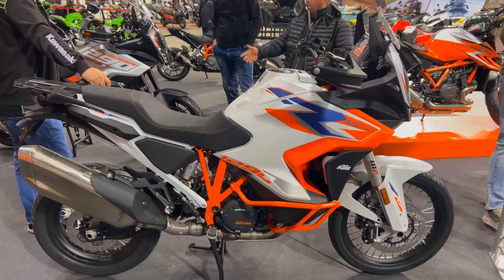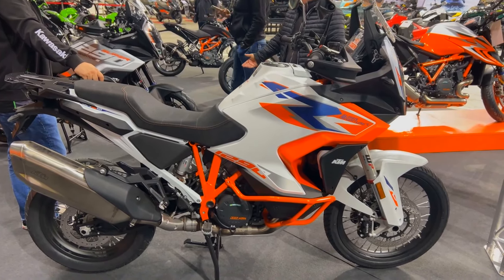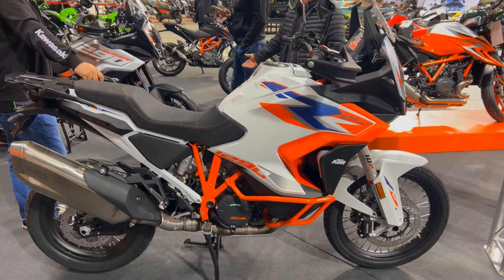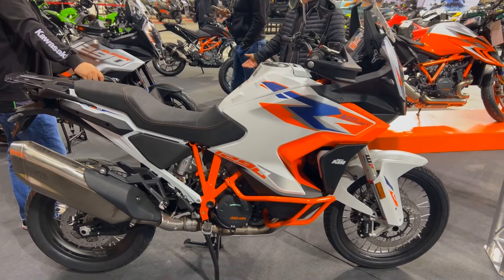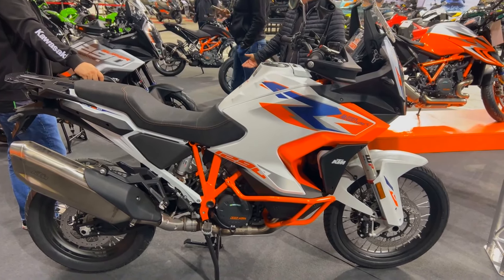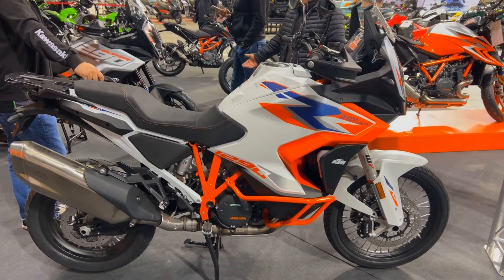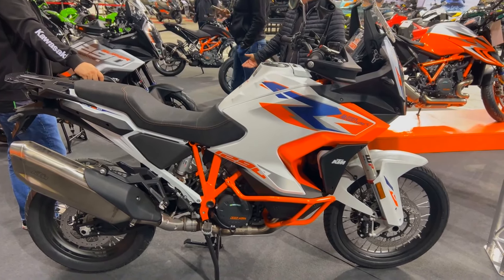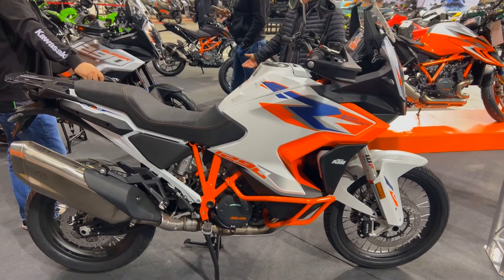1290 Super Adventure R, Built to Conquer Any Terrain | 2024 KTM 1290 Super Adventure R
2024 KTM 1290 Super Adventure R | MSRP: 20,999
The ideal adventure motorbike for off-road aficionados is the KTM 1290 Super Adventure R. Whether you're looking for unexplored area or exhilarating off-road experiences, this bike will provide an amazing riding experience that will leave you wanting more.